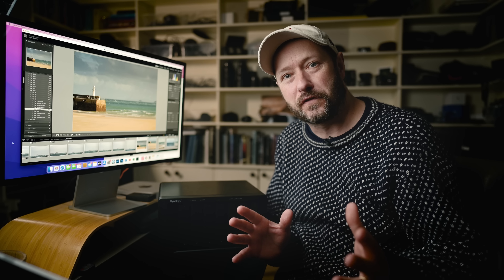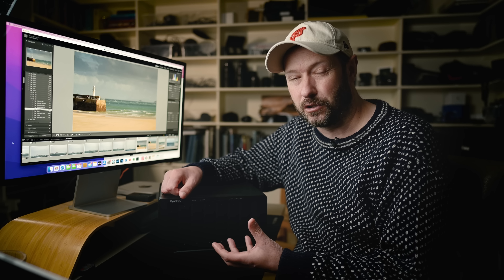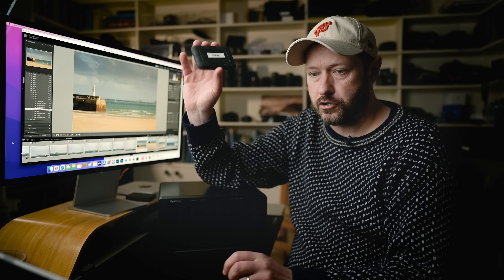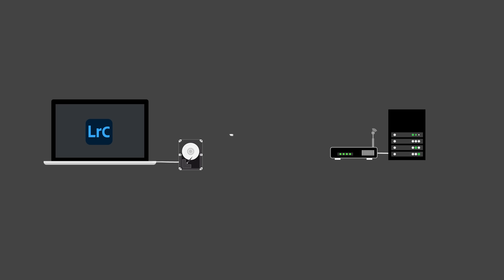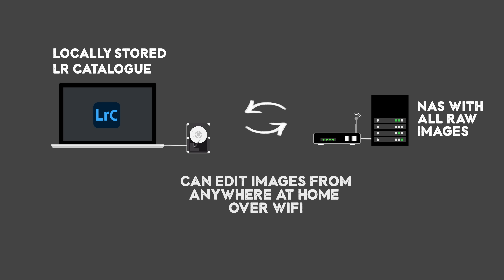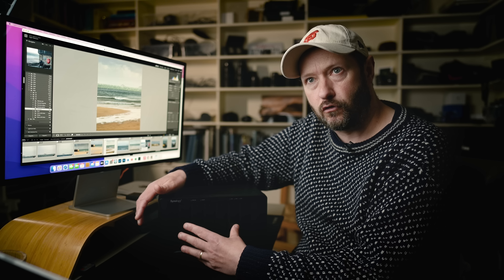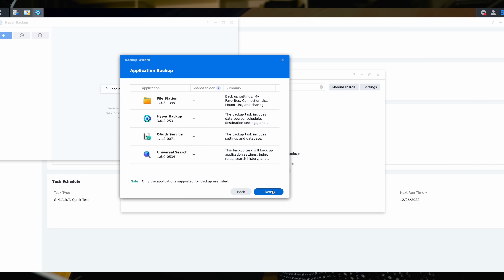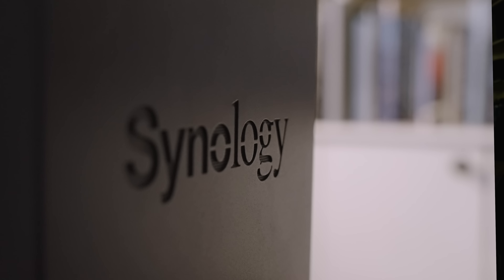My ULTIMATE PHOTO BACKUP Strategy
This is the exact process I use to make sure that all of my precious photo and video data is safe, no matter what!

New book Seascapes

FILM GEAR